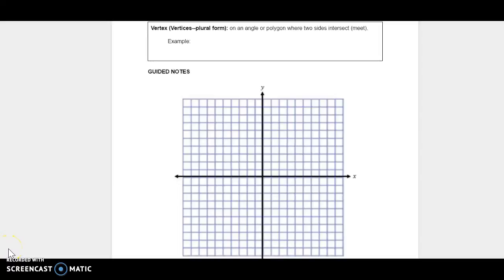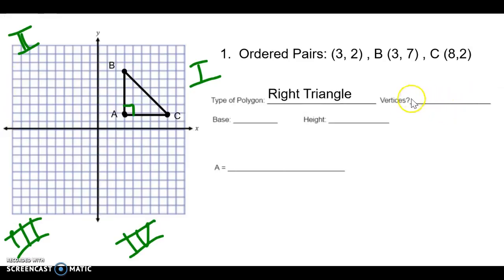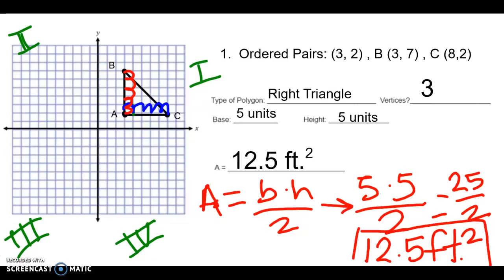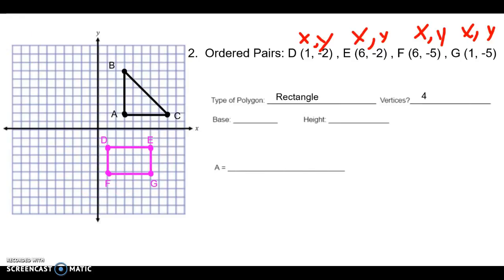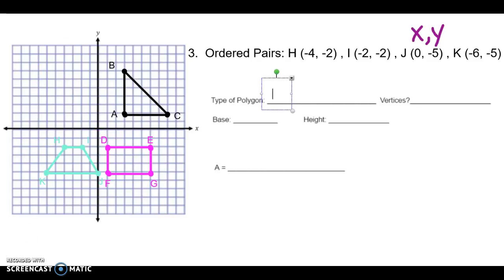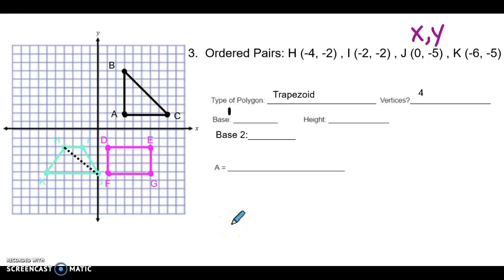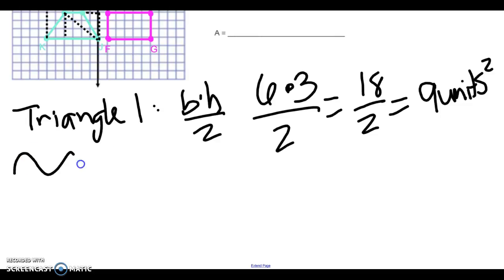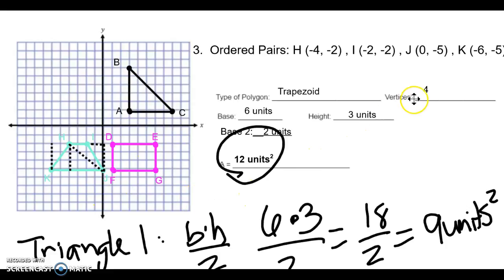Drawing Polygons in the Coordinate Plane